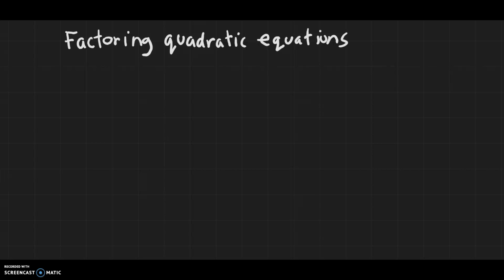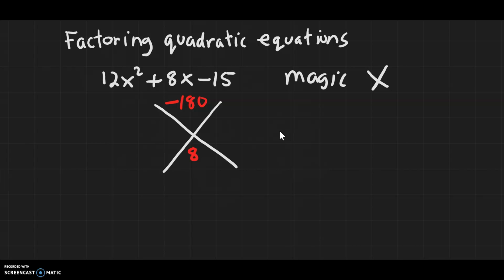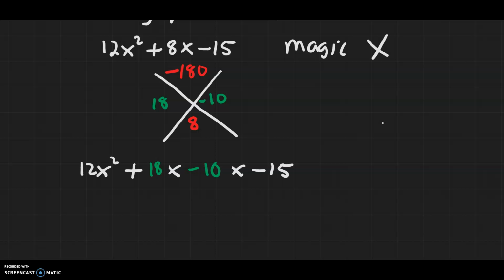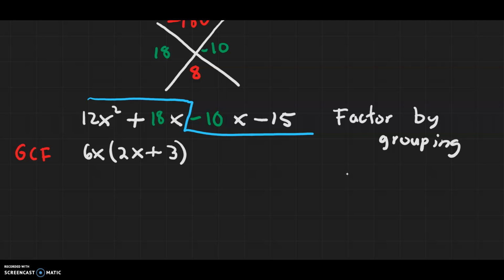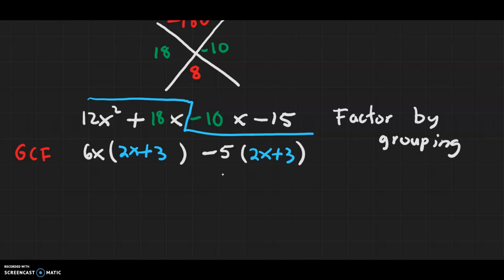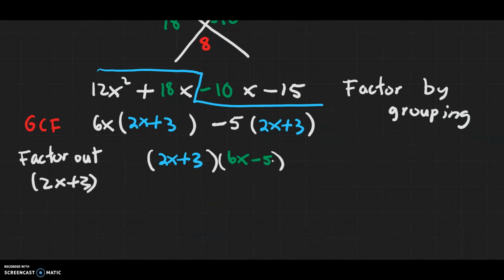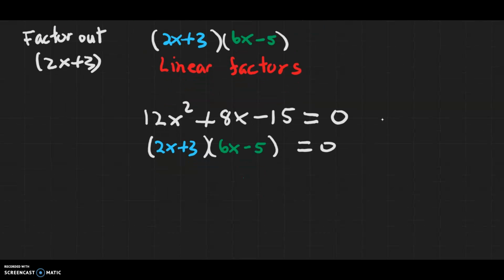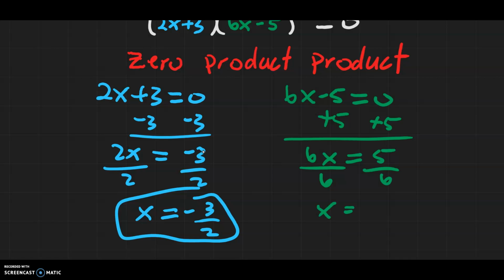Factoring quadratic trinomials